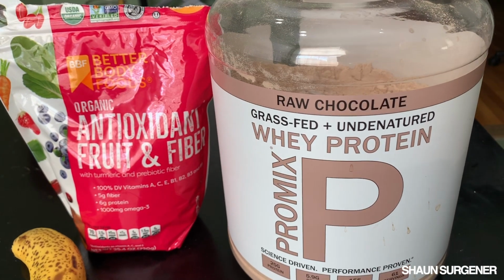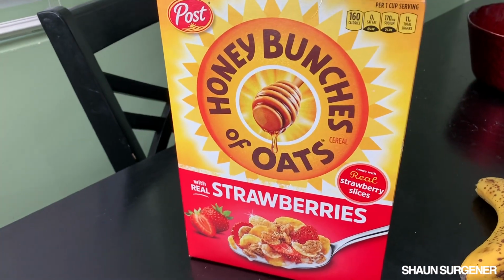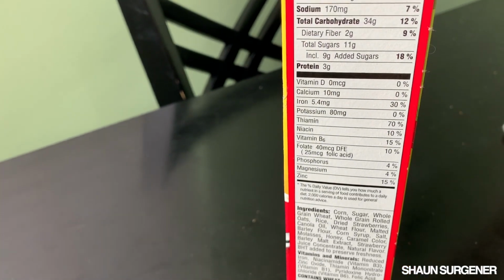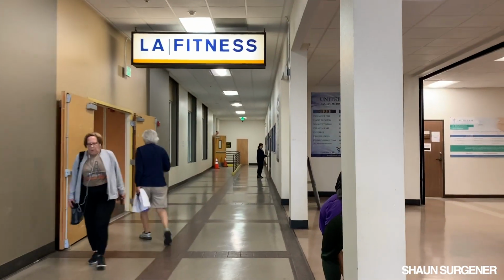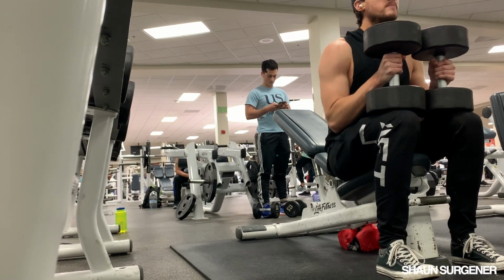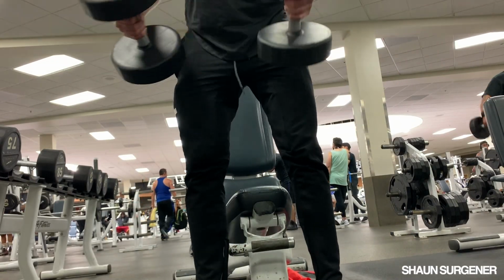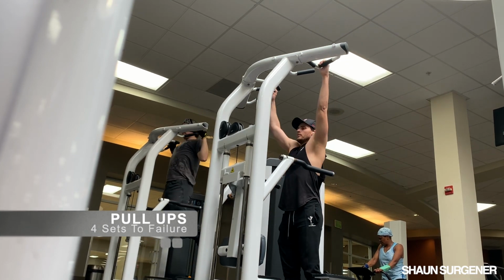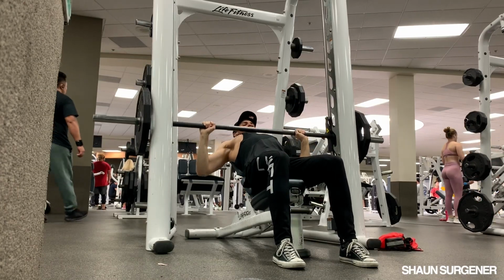SUCCESS HACKS: How Successful People Achieve Greatness | Client Coaching Call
SUCCESS HACK: You're being LIED TO!! We are constantly being told that someone has finally discovered the secret formula to getting insanely shredded fast, or how to begin making 100k/mo while living on a remote island. What is this secret formula that everyone keeps talking about?

Want to know the REAL secret formula? There is none. No secret formula has ever existed nor will it ever.

The only principle that guarantees success is simply never quitting and long term consistent work ethic. Stop chasing what you think will get you there quickly and go after what will get you there for sure! What will get you there for sure is always showing up, learning from your mistakes, and trying again. Fall down 7 times get up 8.

Of course there are more effective ways of going about your journey, and part of the goal is to continue to improve that, but no one has discovered a secret greater than long term consistency. The minute we stop trying to find the "insta fix" to our problems and start looking at long term strategies is the minute we truly win.

In this video I also share my upper body split workout that will help you build size on the areas that create that Hollywood looking physique by focusing on compound lifts.

You will also get to hear part of a coaching call where I'm helping a client through the nutritional components of achieving his weight loss goal.